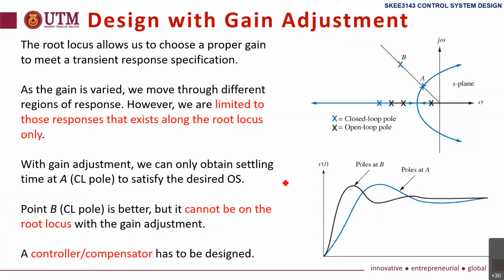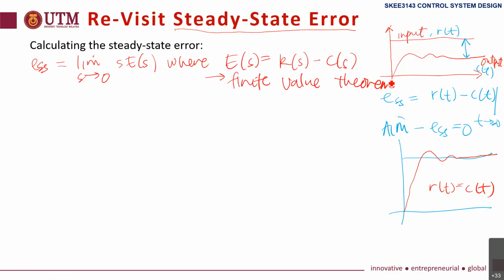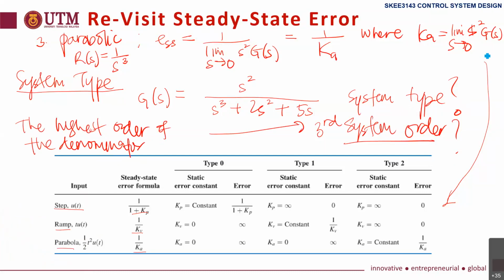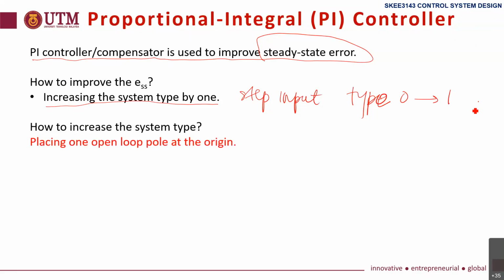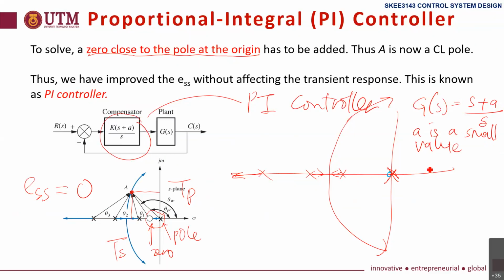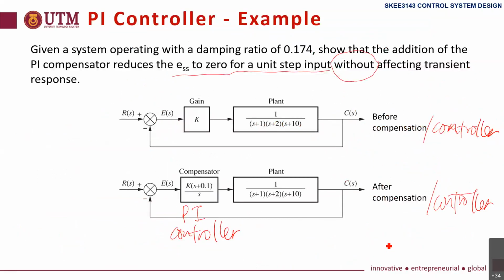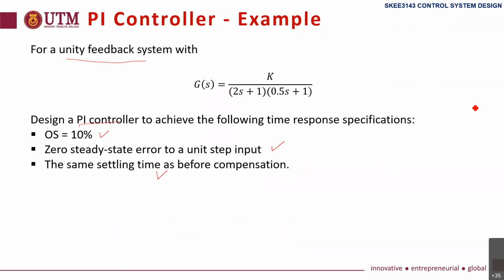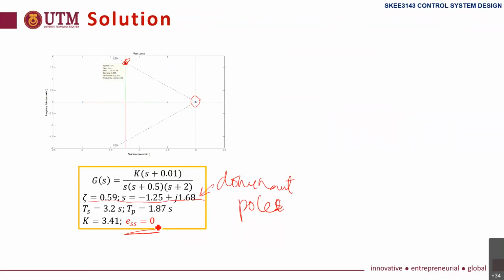SKEE3143 Lecture 9 14 April 2021 PI Controller